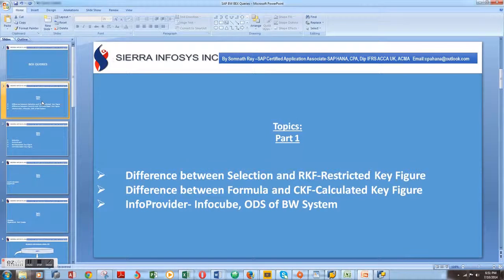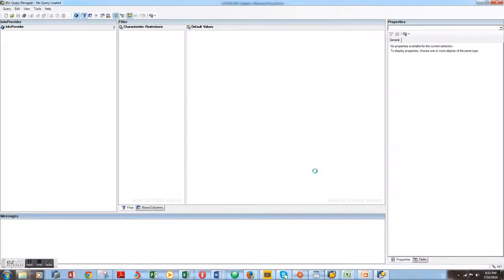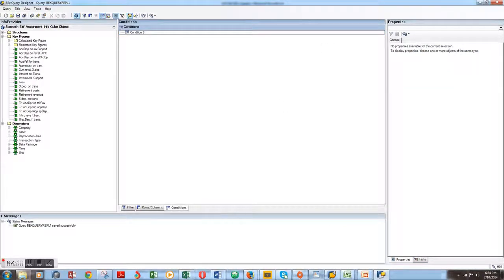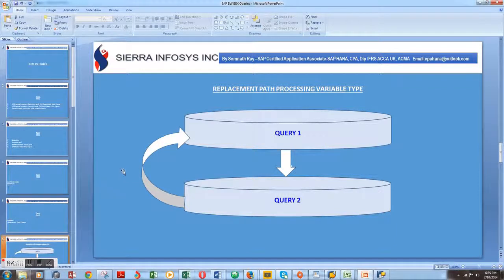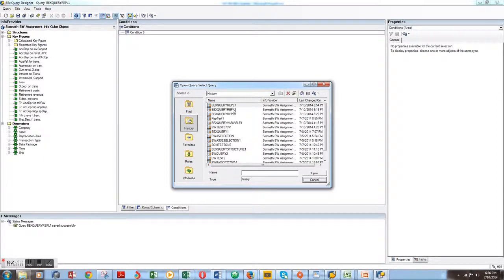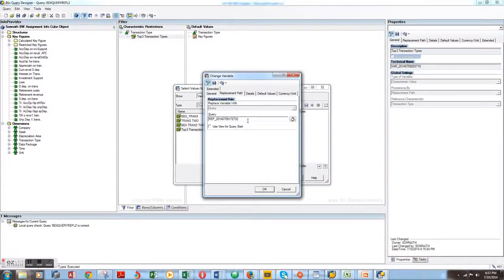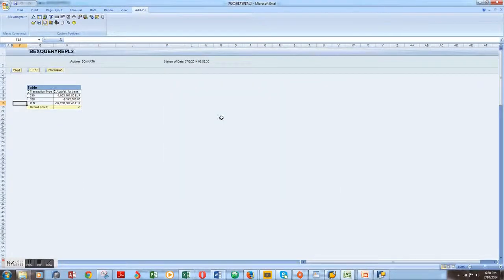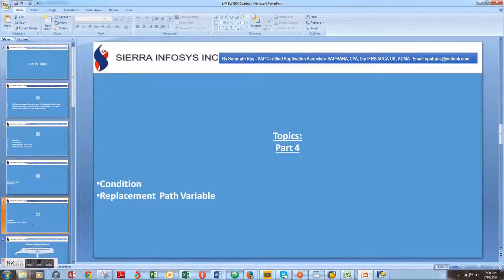BEX QUERY PART 4